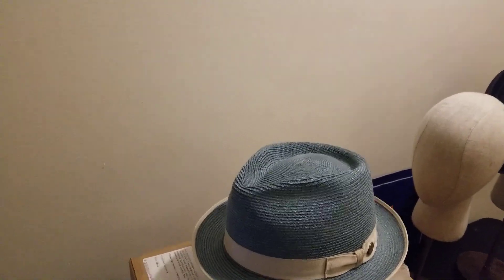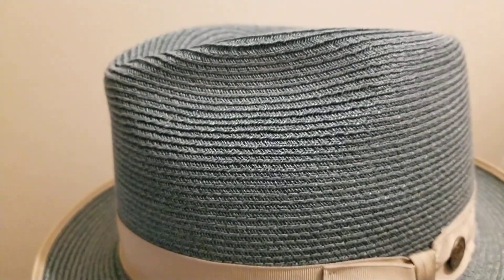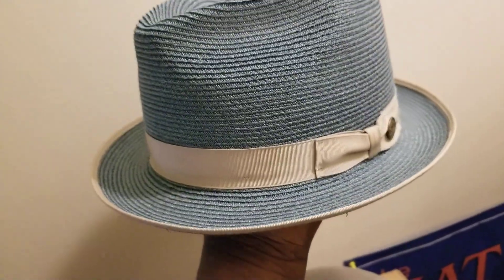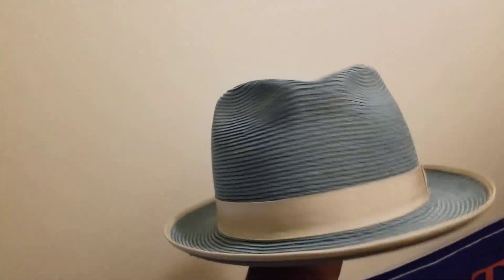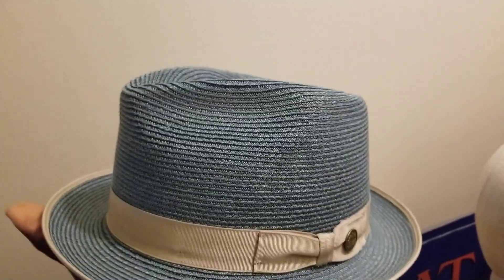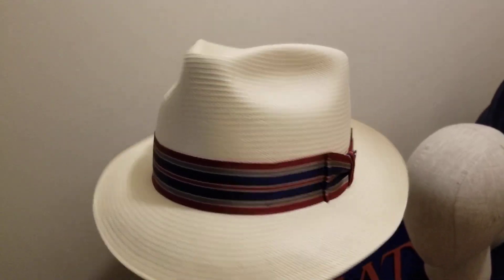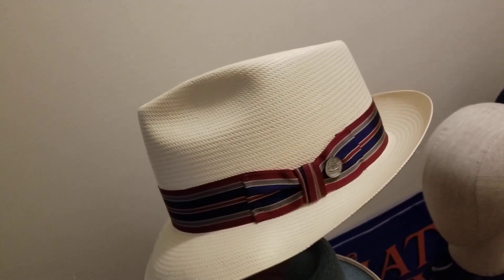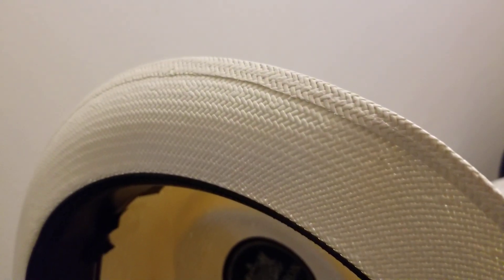The 3 Piece Hat Arsenal Must Haves for The Summer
Showcasing as a hat guide for hat styles some summer hat options as a 3 piece summer hat arsenal for your hat wardrobe such as, fedora hats, shantung hats, and hemp straw hats. These hat options are hats for men and hats for women alike. And, the hats feature possess qualities of classic hat styles for men and men's classic headwear pieces as well. I hope you gain something beneficial about hats after watching this video. SALUTE 👍🏾✌🏾👉🏾💯

Enjoy another video by clicking link below;